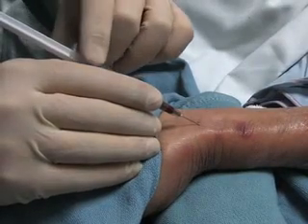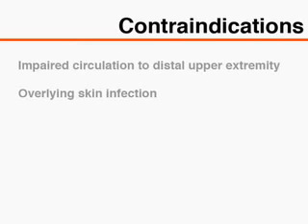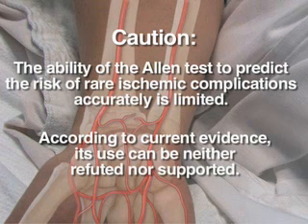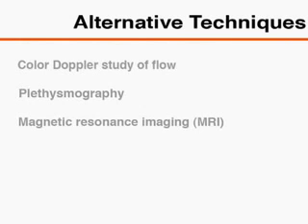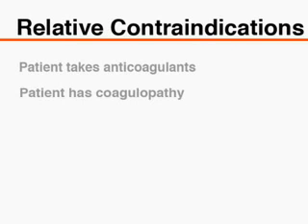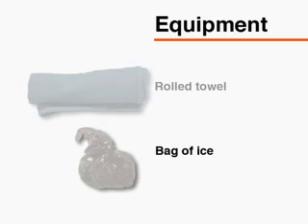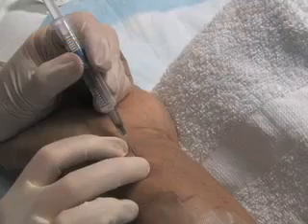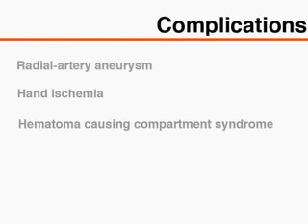ARTERIAL PUNCTURE FOR BLOOD GAS ANALYSIS